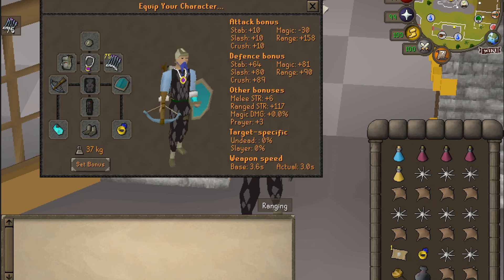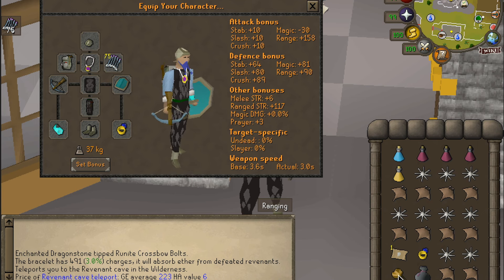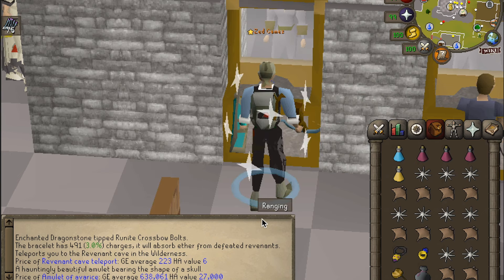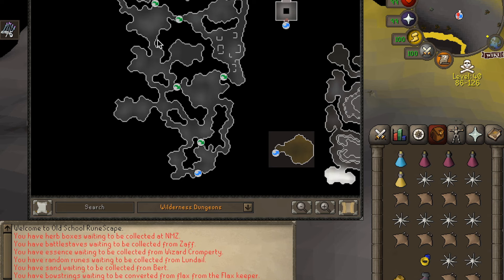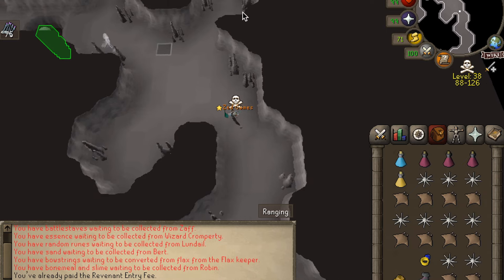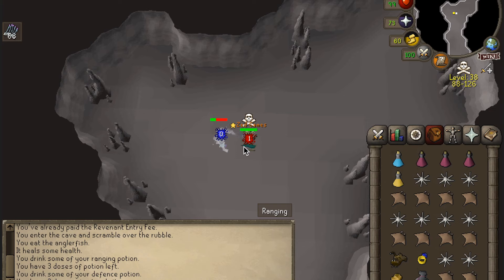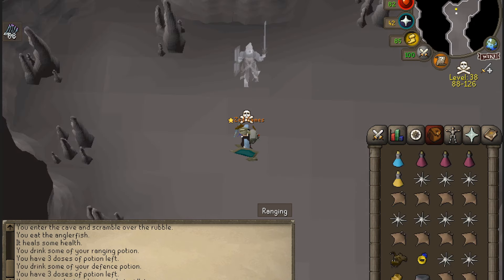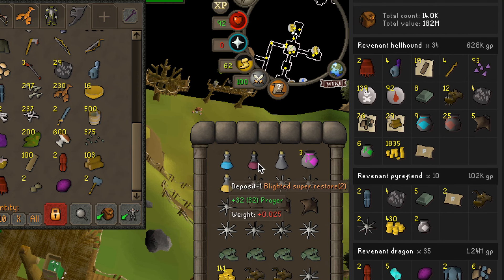Revenant Caves Guide for Beginners UPDATED 2023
This is a revs cave guide for absolute beginners. In osrs and especially at the revenants there is a good chance you might lose your stuff, I intentionally picked cheap gear and kept the guide very simple for this reason.